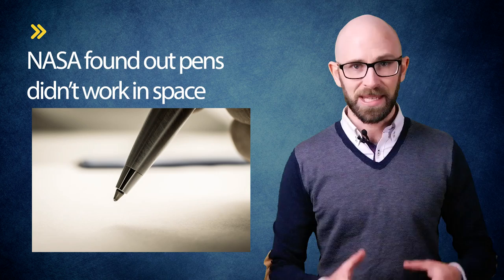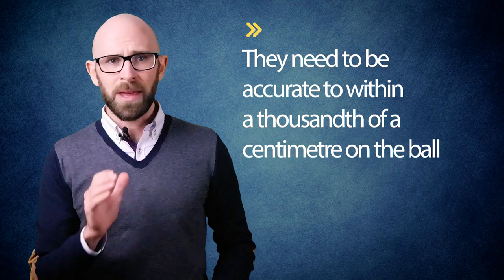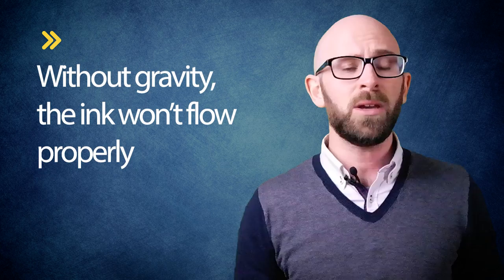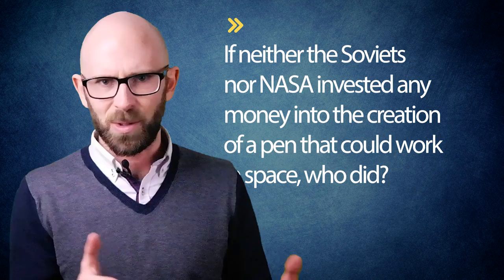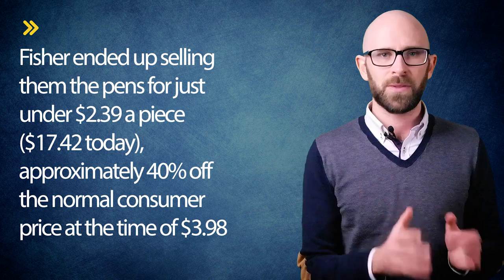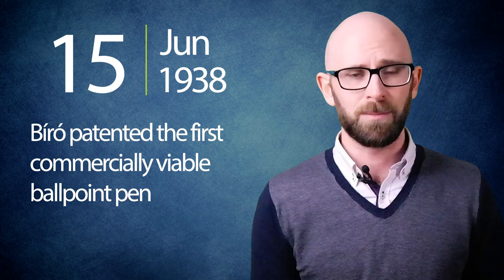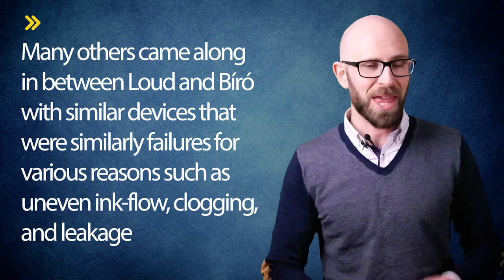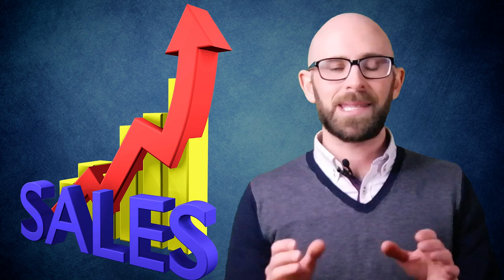Did NASA Spend Millions Developing a Pen When the Russians Used Pencils?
If you're interested in purchasing a "Space Pen" check out the

In this video:

The humble ballpoint pen is an item so ubiquitous the chances of you not having one near you right now are so low E.T could probably give you the percentage on his right hand. Few people realize just how much technology, craftsmanship and effort goes into creating a single pen- probably because you can buy 30 of them for a few dollars, only to mysteriously have them all disappear within a week.